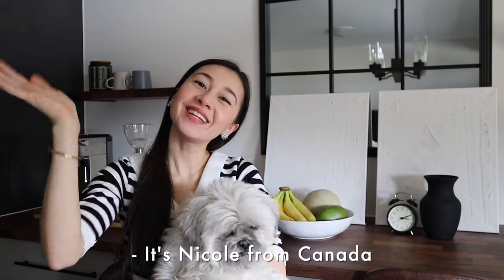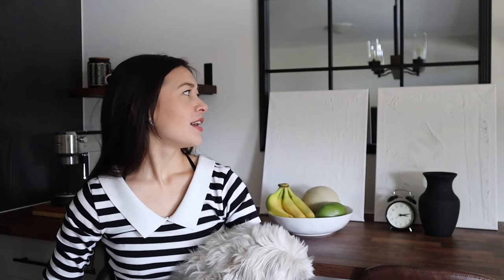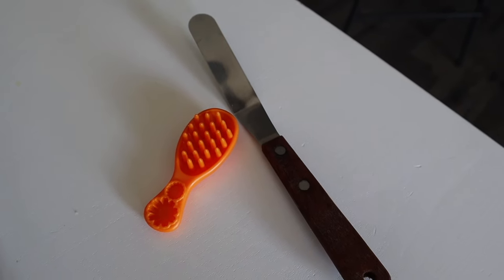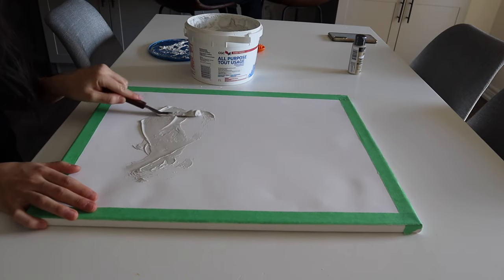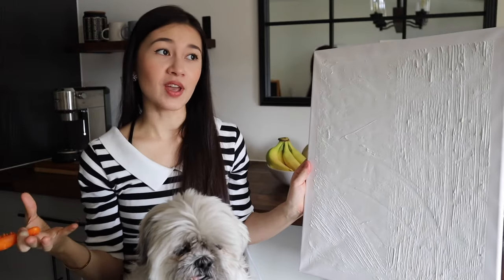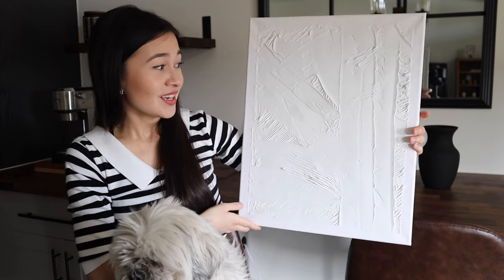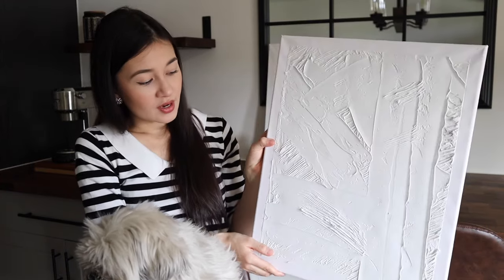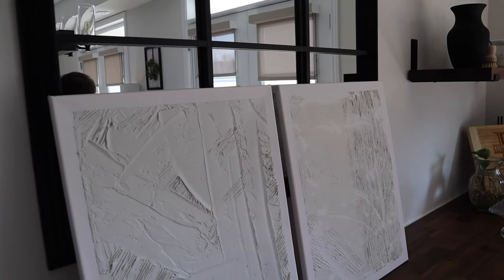How to Make Plaster Wall Art | Easy DIY Wall Art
Welcome back to another DIY video! This diy project has definitely been on my mind for a while and I’m so happy I finally came around to doing it. It is an easy diy plaster wall art piece that requires no more than 10 minutes to complete and costs less than $15 to make. I teach you step by step how to achieve a unique art piece that I am positive you’ll be eager to share.

All you need is:
- Canvas (can be purchased at the dollar store)
- Plaster/Joint Compound/Wall compound (it goes by many names haha)
- Painter’s Tape
- Tools (plastic fork, toothpick, hair comb, anything you have lying around the house)

Time Stamps:
0:00 Intro
0:47 What you will need
1:50 Step 1
2:05 Step 2
2:26 Step 3
2:30 Step 4
2:43 Tips
3:09Fiance’s version

Let me know if you would like to see a video on how to make a floating frame for your art in the comments below or if there are any other DIY projects you would like me to try. I hope you have a lovely day!

Music Used in the Video:
Moonbeams - Gregory David

The camera I use:
Canon EOS M50 Mirrorless Camera Kit with 15-45mm lens(Black)

777 subbie friends :D